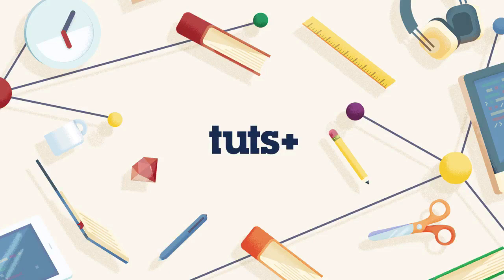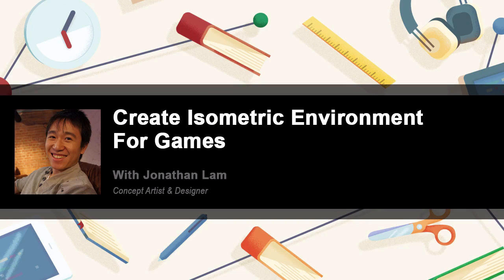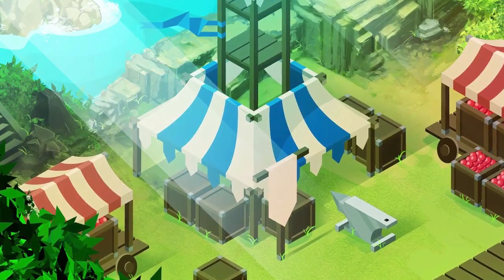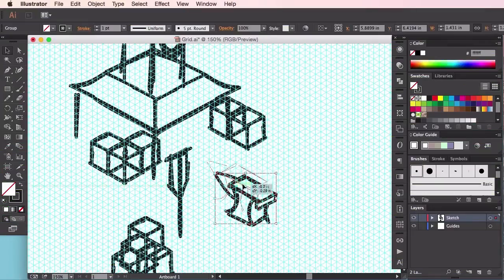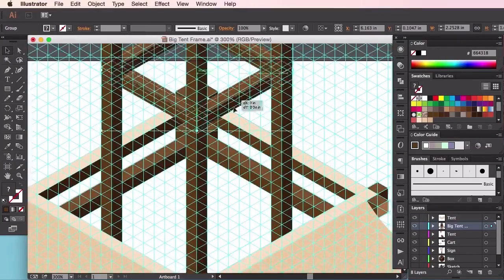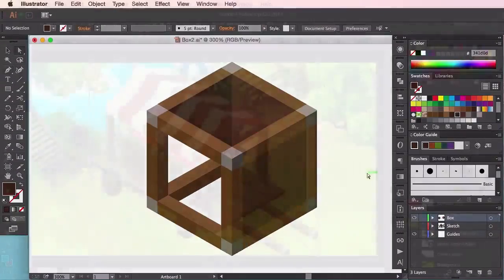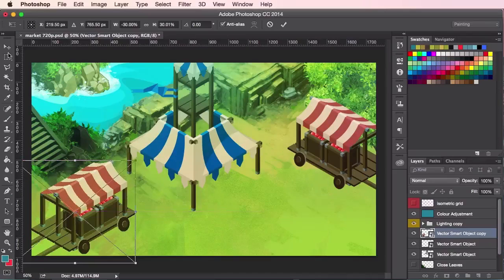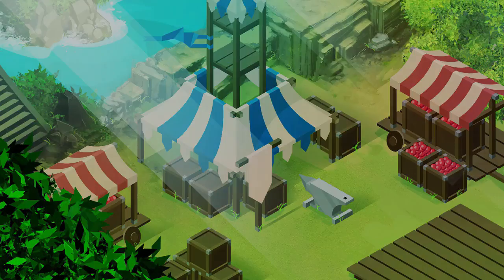Design Isometric Environments for Games: Introduction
Lesson 1 of 16, a Tuts+ course on Design Isometric Environments for Games taught by Jonathan Lam. Become a Tuts+ member to get access to hundreds of new courses and eBooks!